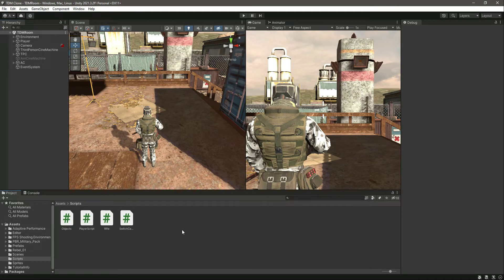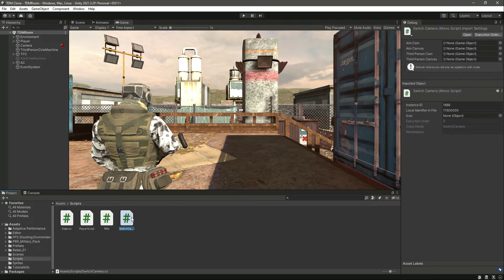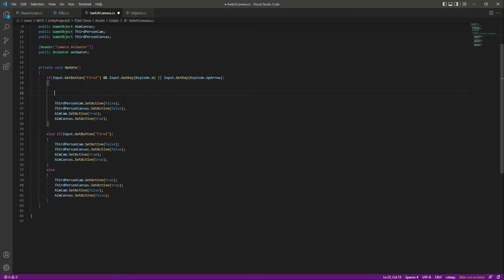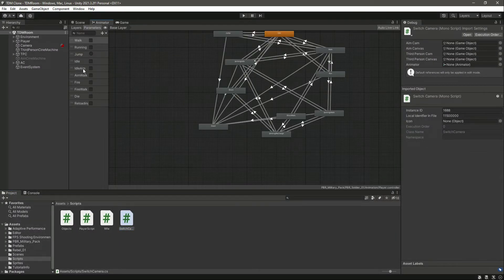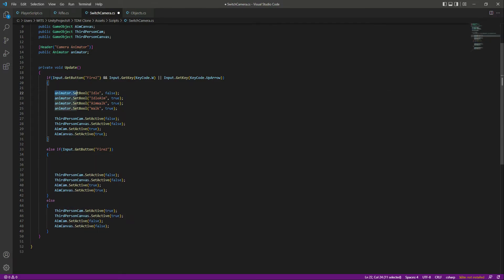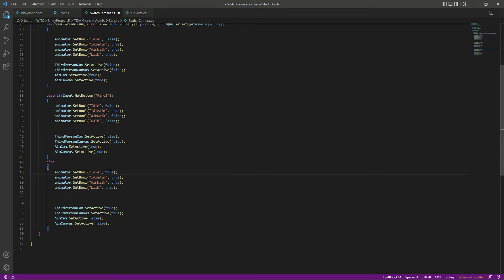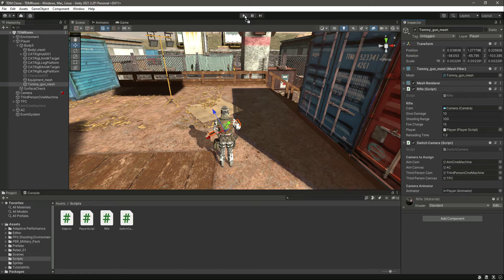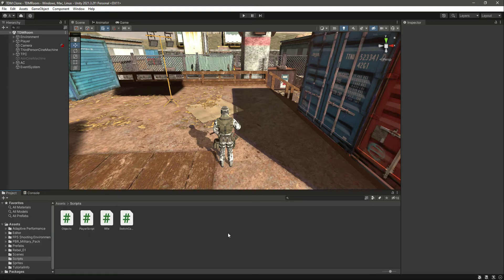Rifle Animation Unity 3D Mobile Game Development Course | Android & iOS CS Counter Strike Clone 2022